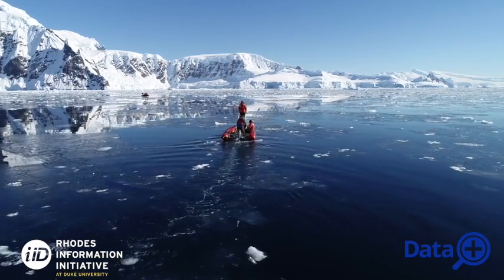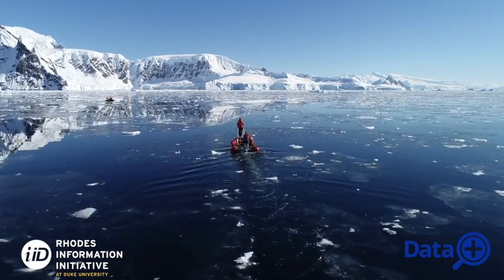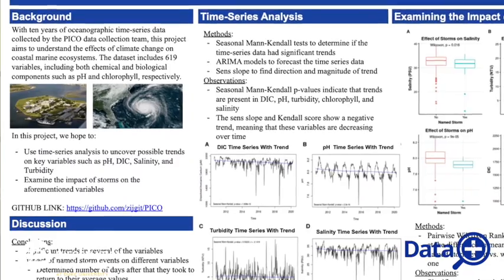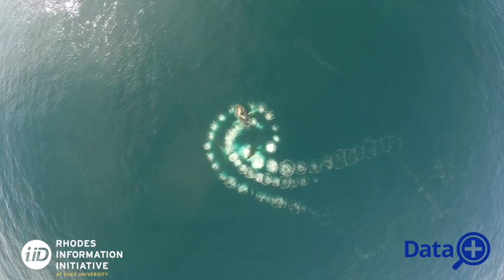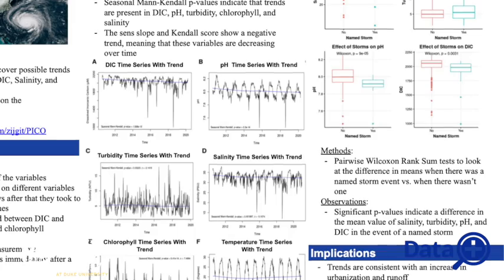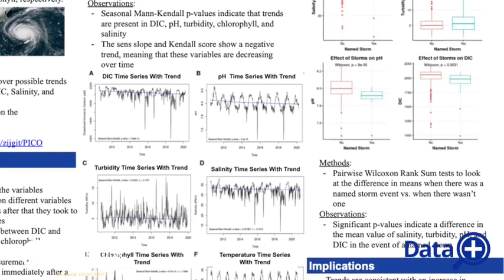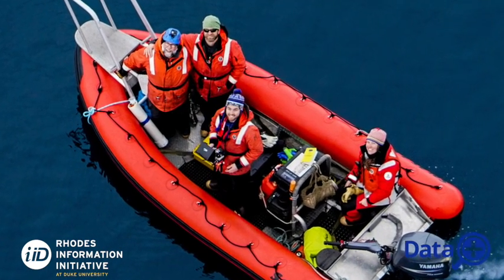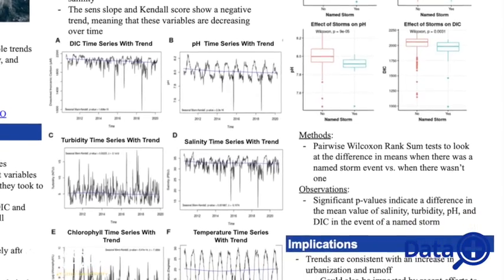Data+ 2021: Pivers Island Coastal Observatory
Data+ 2021 students discuss their work on a dataset from the Pivers Island Duke Marine Lab.